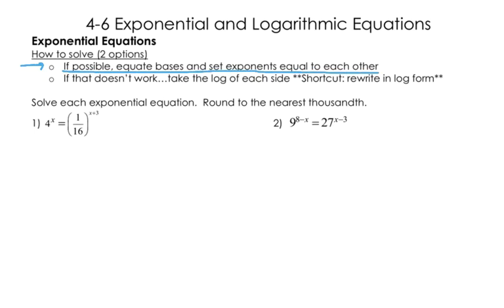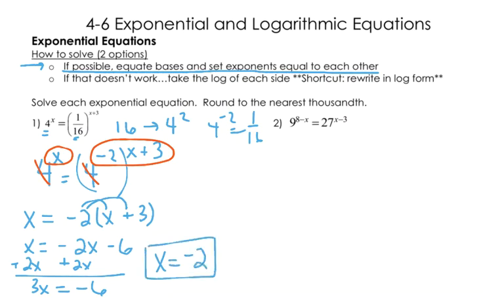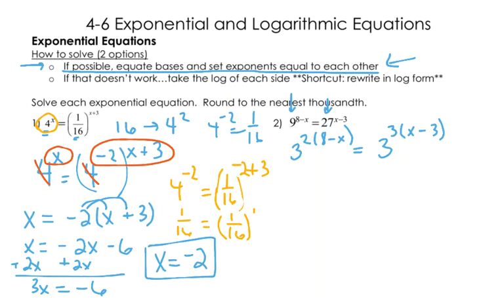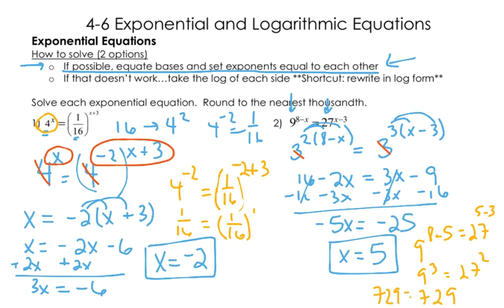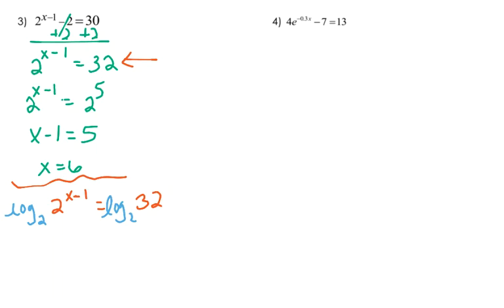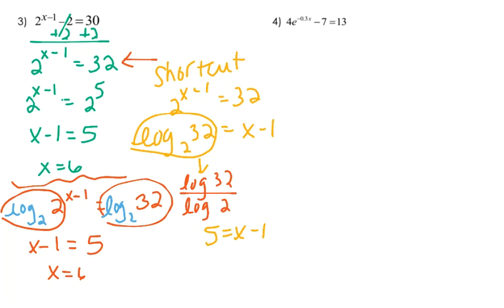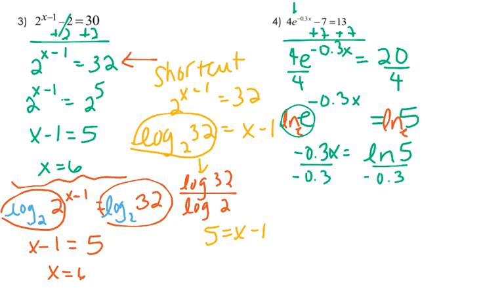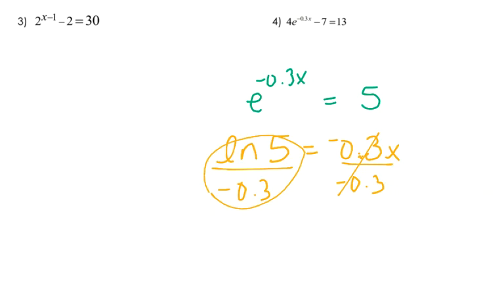4.6 Notes part 1- Exponential Equations